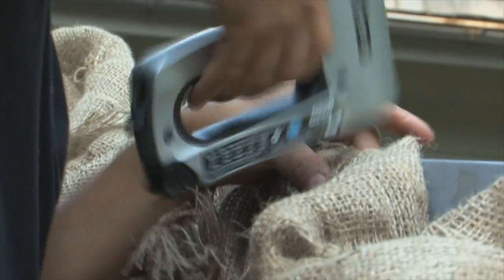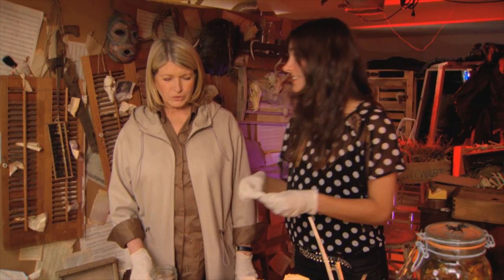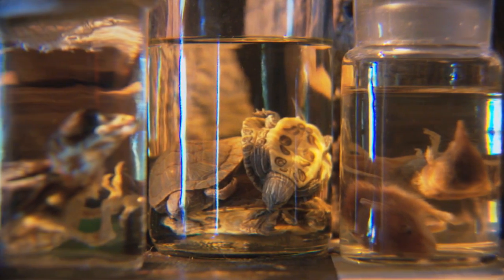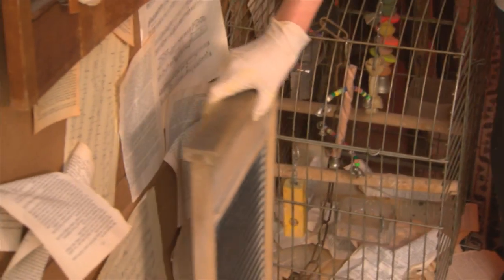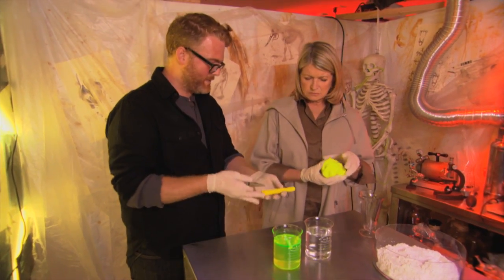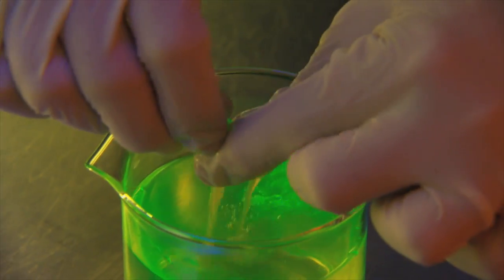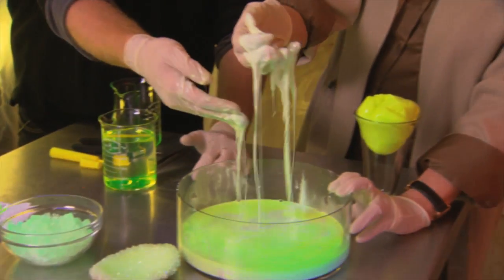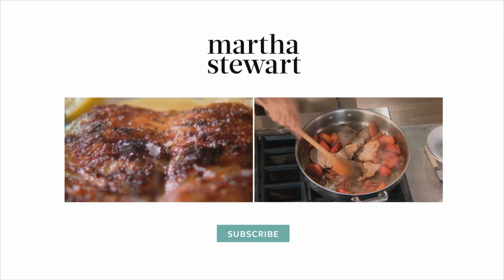Haunted House Safety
Martha shares tips to make your haunted house safe for the whole family. Join us as Martha and her team show how to make glowing slime and create an aged look on new items with things found around the house.